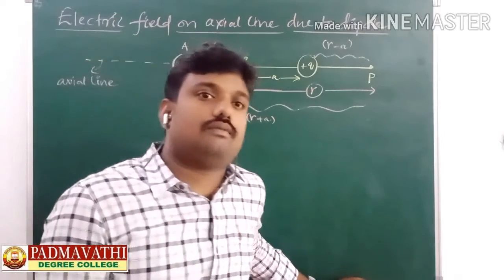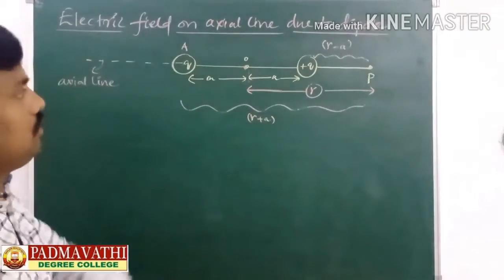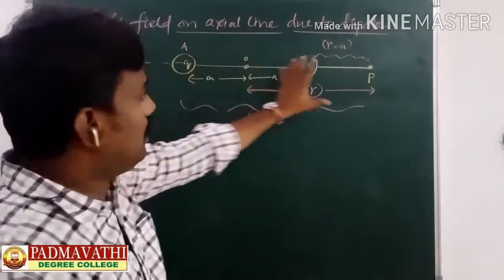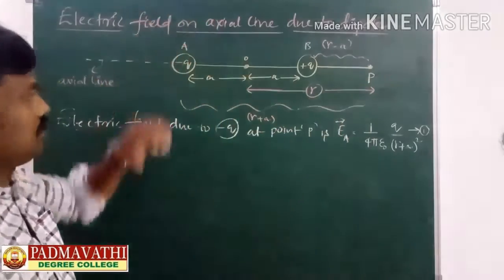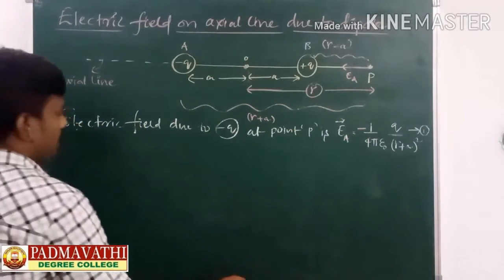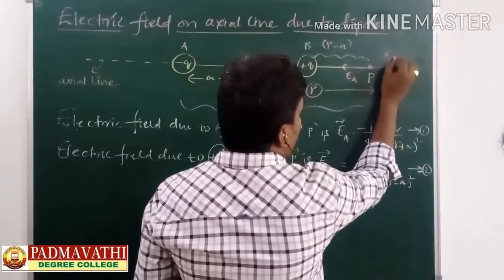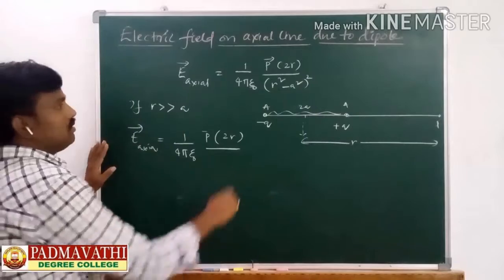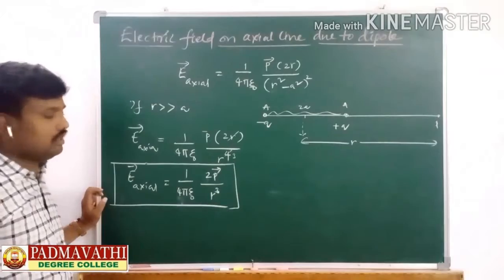Electric field on axial line due to dipole